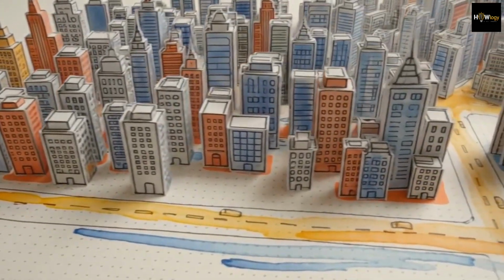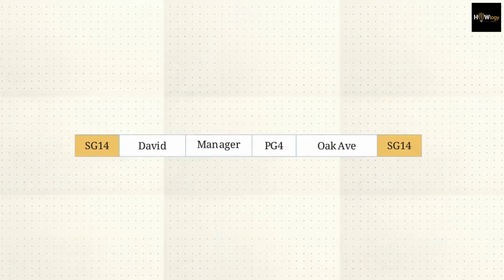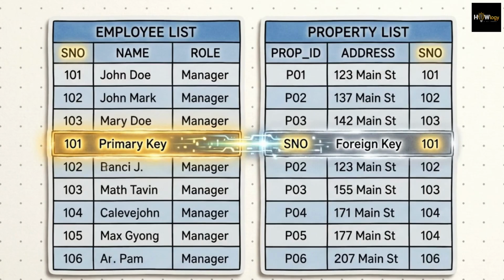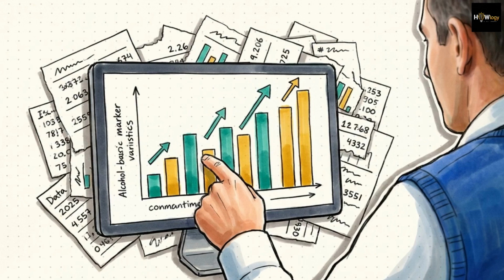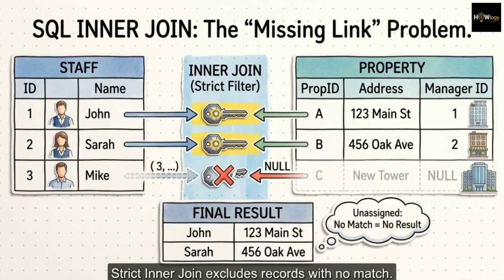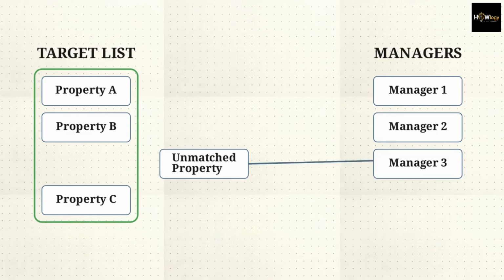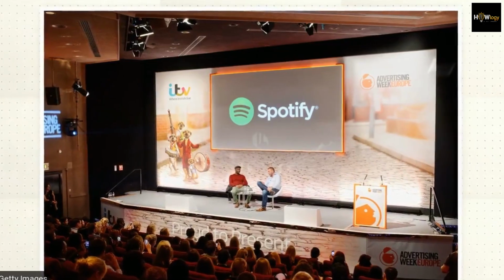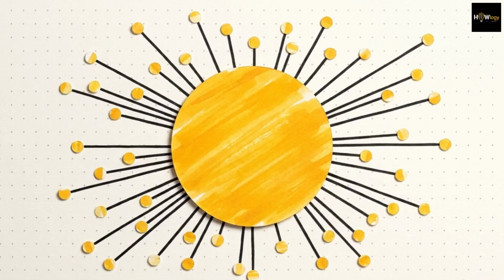SQL JOINs Explained | INNER JOIN, LEFT JOIN, RIGHT JOIN & Multi-Table Queries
🚀 Learn how to combine data from multiple tables using SQL JOINs!

In this step-by-step SQL tutorial, you'll master one of the most important topics in SQL—JOINs. Learn how to retrieve related data from multiple tables using INNER JOIN, LEFT JOIN, RIGHT JOIN, and traditional multi-table queries. You'll also explore the ANY and ALL operators with practical examples.

Whether you're a Computer Science student, Software Engineering student, Database beginner, or preparing for SQL interviews, this lesson will help you understand how relational databases connect information efficiently.

📚 **Topics Covered**

✅ Introduction to Multi-Table Queries
✅ Why SQL JOINs are Important
✅ Cartesian Product Explained
✅ Traditional Multi-Table Queries
✅ Table Aliases in SQL
✅ INNER JOIN
✅ Three-Table JOIN Examples
✅ Using ANY and ALL Operators
✅ Practical SQL Query Examples

🎯 **Perfect For**

• SQL Beginners
• Database Beginners
• Information Systems Students
• Database Developers
• Data Analysts

💡 SQL JOINs are essential for working with relational databases. Once you understand JOINs, you'll be able to write powerful queries for reporting, analytics, and real-world database applications using MySQL, PostgreSQL, SQL Server, Oracle, and more.